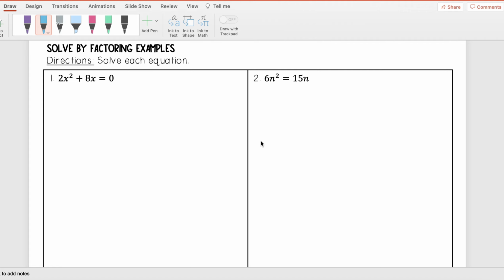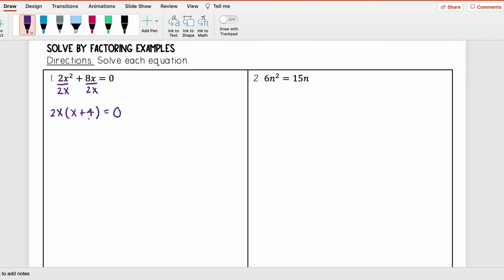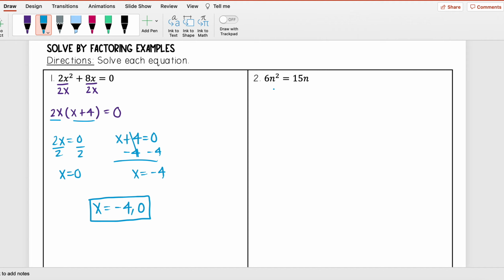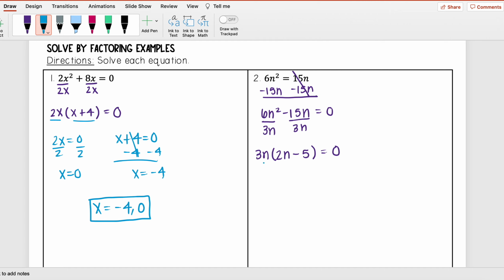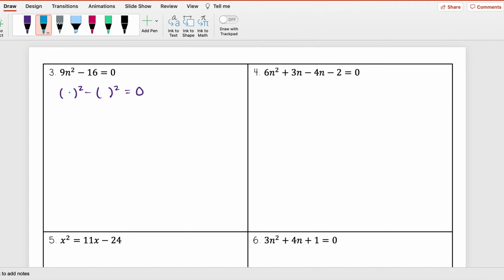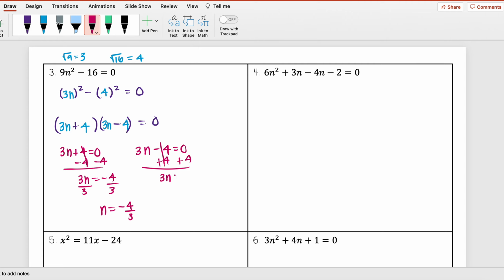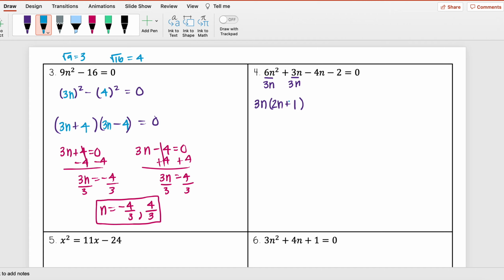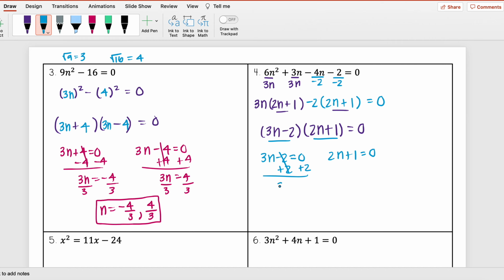Solve by Factoring Examples Part 1